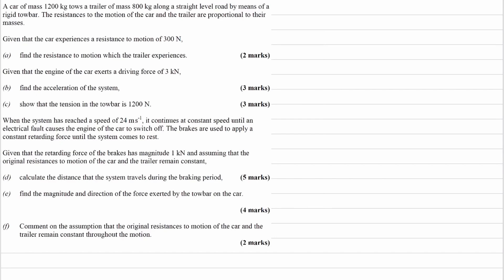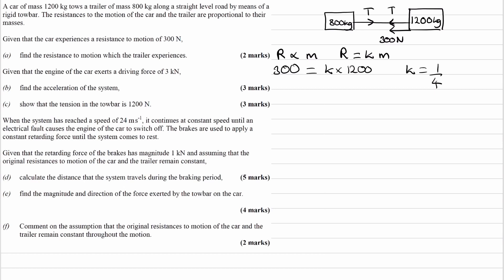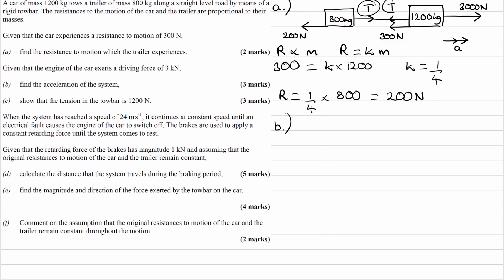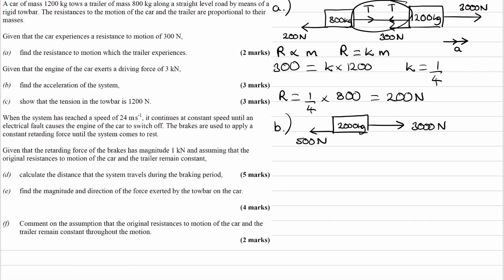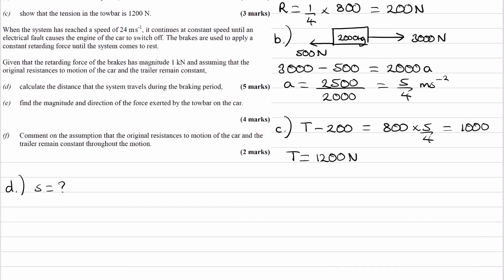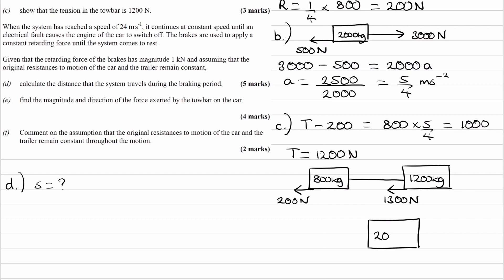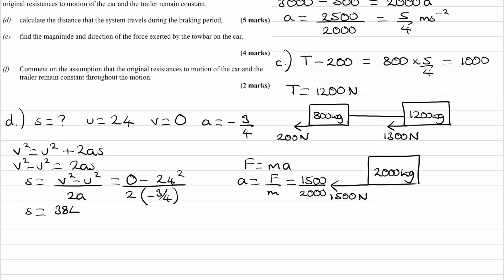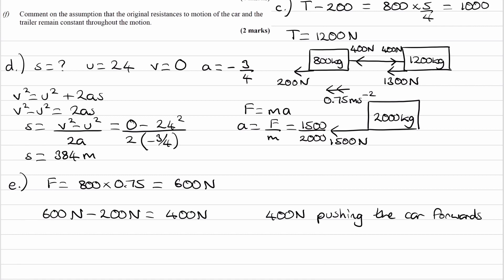Forces & Motion Exam Questions - A Level Maths - Edexcel Mechanics Year 1 - Q15 (level 3)